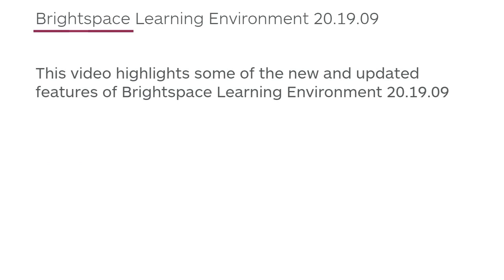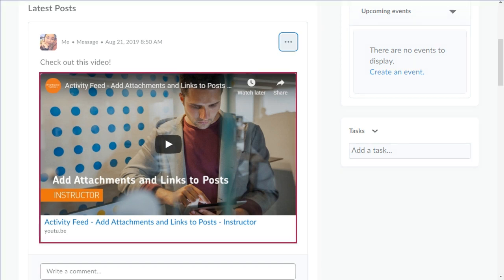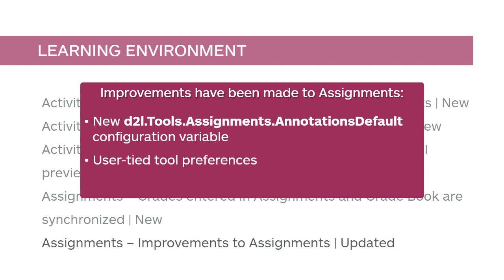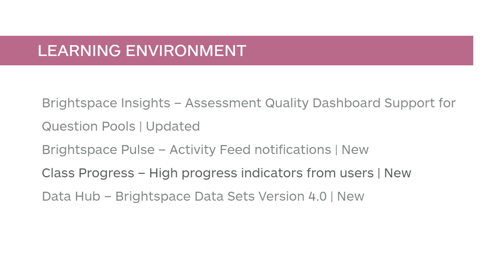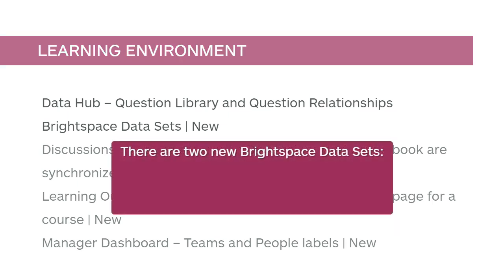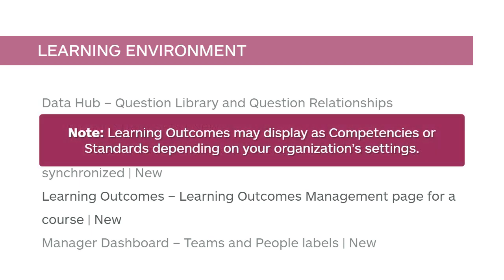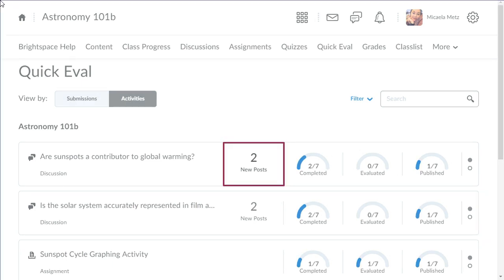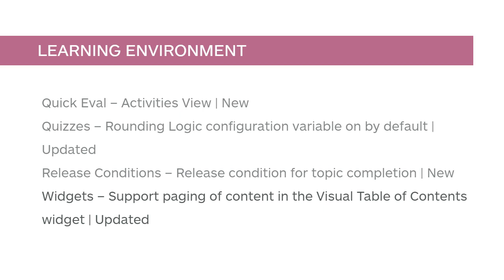Release Highlights - September 2019 v. 20.19.09 - Administrator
This tutorial highlights some of the new and updated features of Brightspace Learning Environment 20.19.09.

Table of Content:
Activity Feed - Inline rendering of remote plug-in attachments | New 0:17
Activity Feed - Message posts now support embed codes | New 0:28
Activity Feed - Improved attachment workflow and thumbnail previews | New 0:57
Assignments - Grades entered in Assignments and Grade Book are synchronized | New 1:26
Assignments - Improvements to Assignments | Updated 1:55
Brightspace Insights - Assessment Quality Dashboard Support for Question Pools | Updated 3:16
Brightspace Pulse - Activity Feed notifications | New 3:50
Class Progress – Hide progress indicators from users | New 4:01
Data Hub - Brightspace Data Sets Version 4.0 | New 5:04
Data Hub – Question Library and Question Relationships Brightspace Data Sets | New 5:25
Discussions - Grades entered in Discussions and Grade book are synchronized | New 5:57
Learning Outcomes - Learning Outcomes Management page for a course | New 6:26
Manager Dashboard - Teams and People labels | New 7:13
Quick Eval – Activities View | New 7:27
Quizzes - Rounding Logic configuration variable on by default | Updated 8:17
Release Conditions - Release condition for topic completion | New 8:40
Widgets - Support paging of content in the Visual Table of Contents widget | Updated 9:08